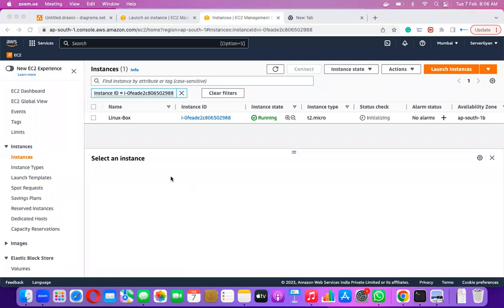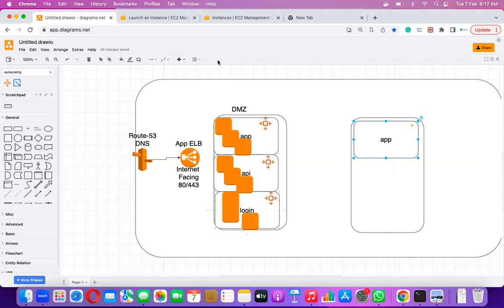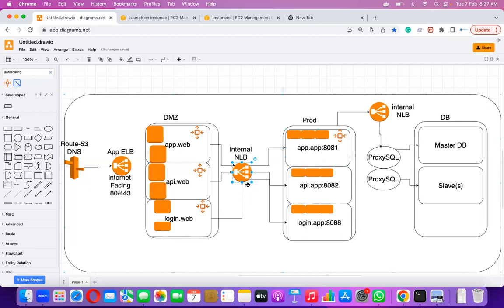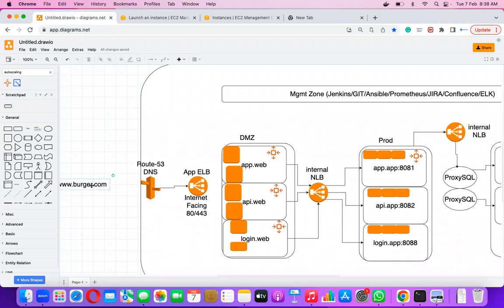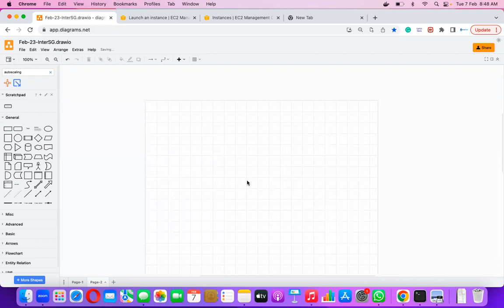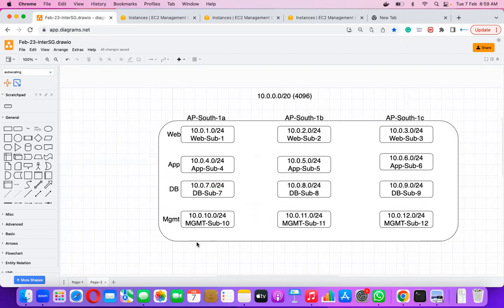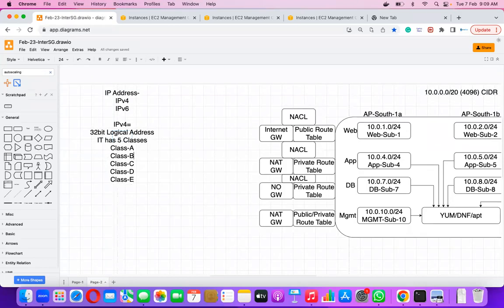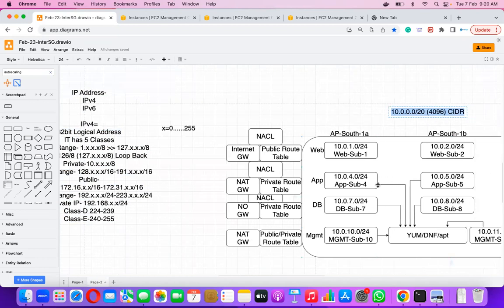How to explain 3 Tier Architecture with Micro Services